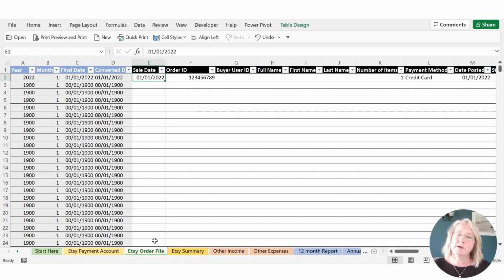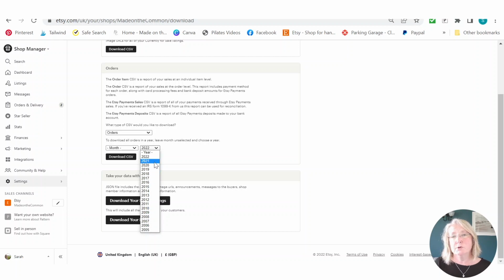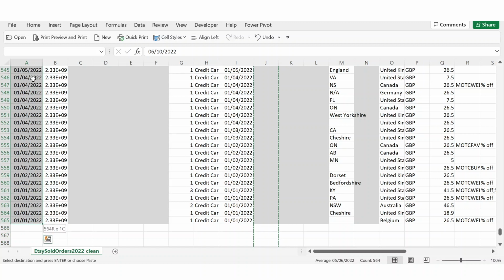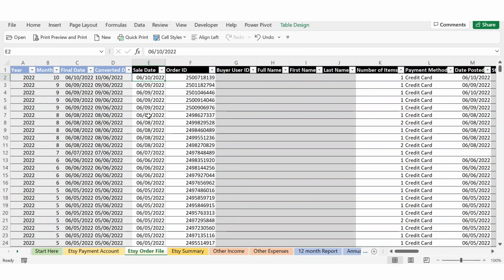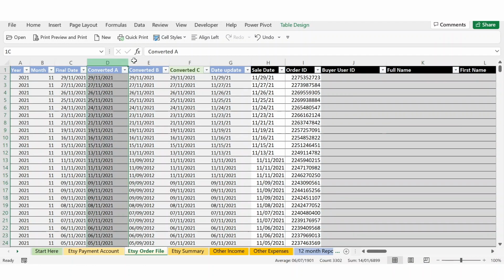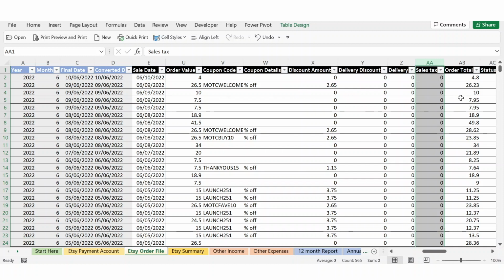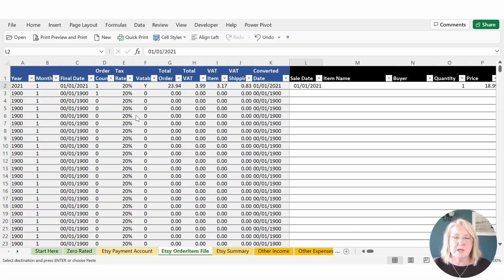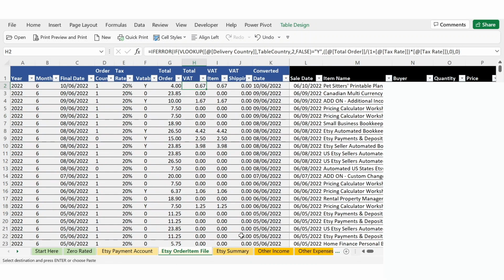Etsy Bookkeeping Templates - Adding your Etsy Order Data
Part of a series of step by step tutorial videos to walk you through how to set up, add your Etsy data and understand your Etsy Bookkeeping Template from Made on the Common.

This video walks you downloading your Order/Order Item Data file from Etsy, opening it up on your computer and adding to the template

BOOKKEEPING SPREADSHEETS FOR ETSY SELLERS

In the UK ➤
In the USA ➤
In Canada ➤

Or to see all our spreadsheets and planners ➤

🟌 If we haven’t met before, hi, I’m Sarah, your Etsy Bookkeeping Best Friend 🟌

I’m a qualified accountant, who spent over 20 years working for multinational companies, analysing figures & building Spreadsheets.
I eventually figured out an escape plan and got as far away from computers as I could, but then my fingers started to itch & I creaked open the laptop once more.
I now specialise in creating bookkeeping templates for small on-line Sellers, utilising my expertise with data files to provide simple spreadsheet solutions that do the hard work for you.
Welcome!
Sarah x